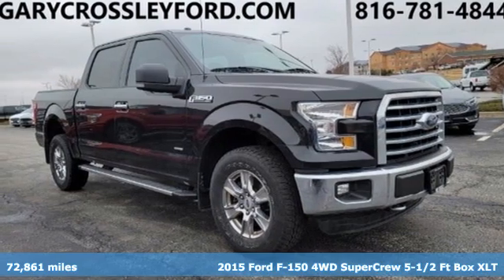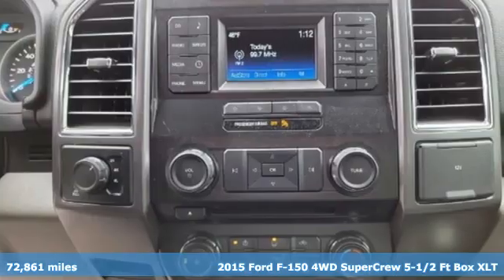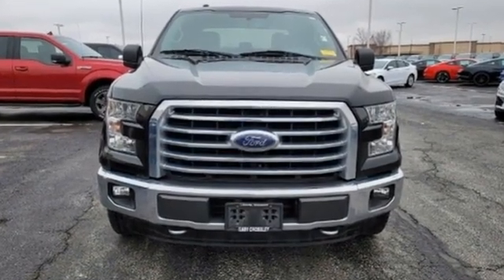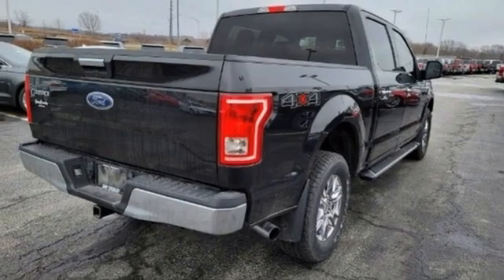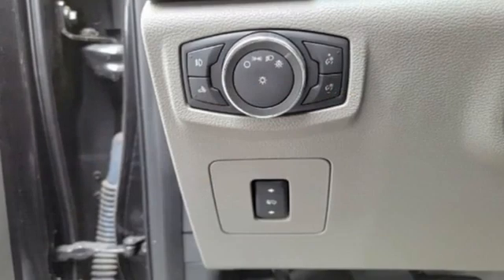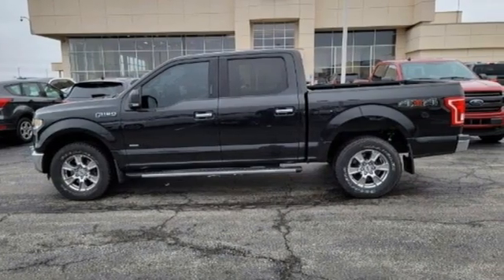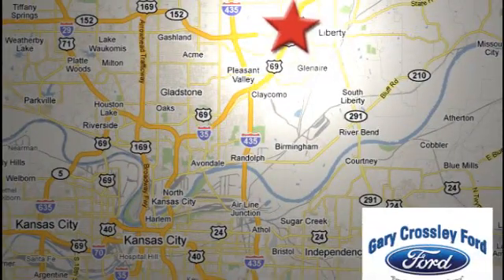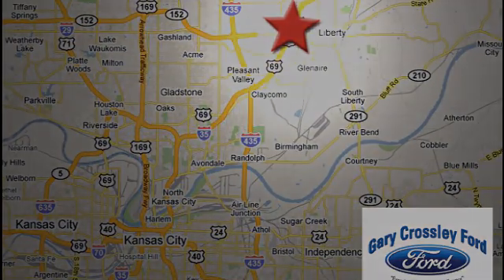Used 2015 Ford F-150 Kansas City MO Liberty, MO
Year: 2015
Make: Ford
Model: F-150
Trim: XLT
Engine: Ecoboost 3.5L V6
Transmission: 6-Speed Automatic w/OD
Color: Tuxedo Black Metallic
Interior: Gray
Mileage: 72861
Stock #: 210197A
VIN: 1FTEW1EG8FKD47976

HOURS